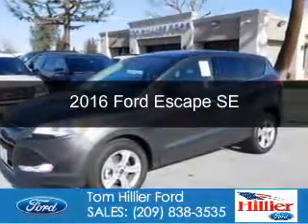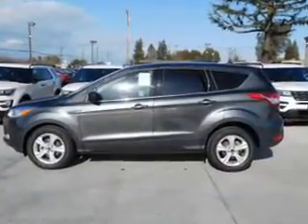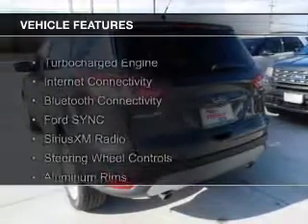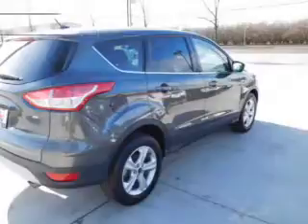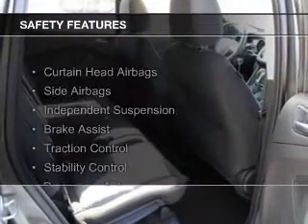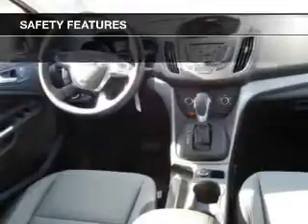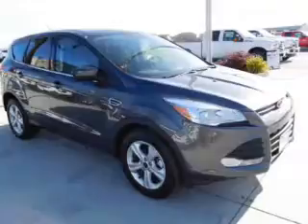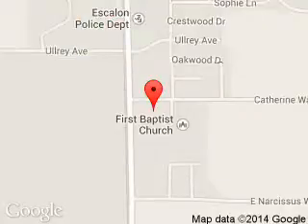2016 Ford Escape - Escalon CA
Phone:
Year: 2016
Make: Ford
Model: Escape
Trim: SE
Engine: 2.5 liter inline 4 cylinder 16 valve
Transmission: 6-Speed Automatic
Color: Gray
Mileage: 5
Address:
3000 McHenry Avenue